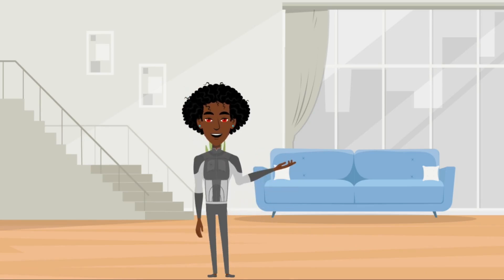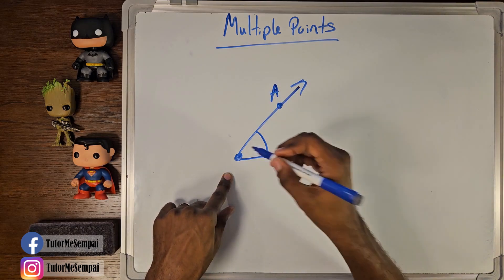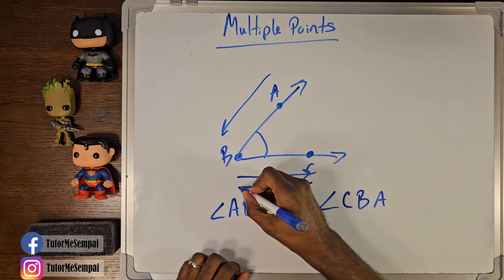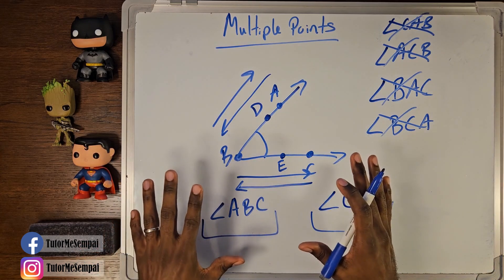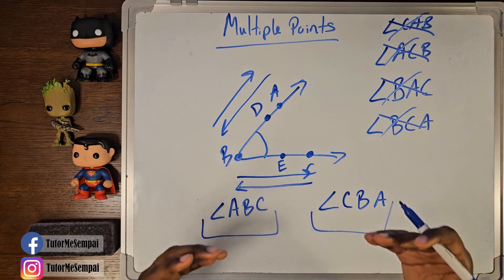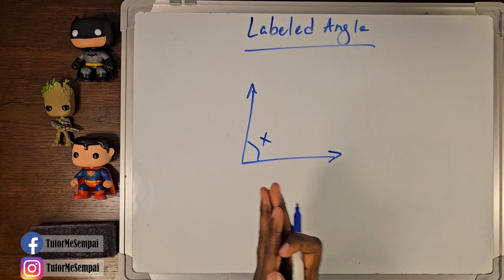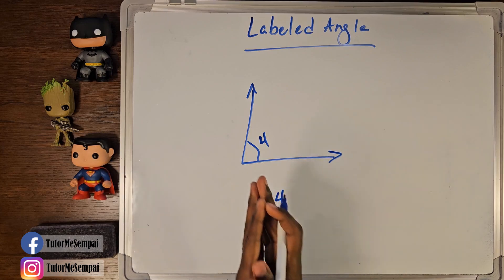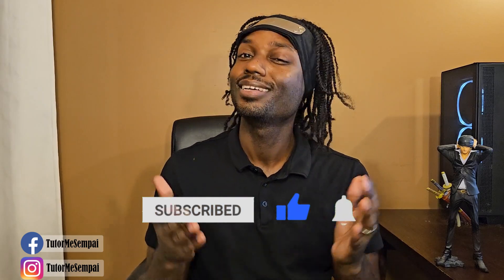Putting Names To Angles ~ 4th Grade Tutor Me Sempai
In this 4th grade video, we will be putting names to angles. By covering 4 different ways to name your angle, we will be prepared to face all types of angle questions. If you are ready to see how, join Tutor Me Sempai now!!!

Timecodes
0:00 - Intro
0:40 - Multiple Points
4:20 - Only Vertex
7:20 - Labeled Angles